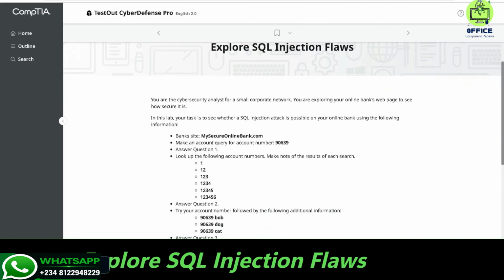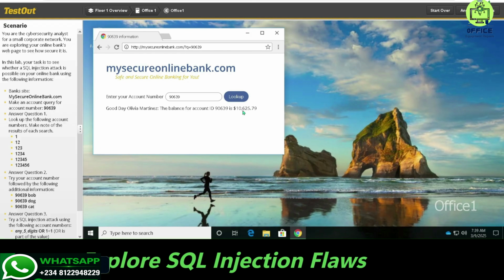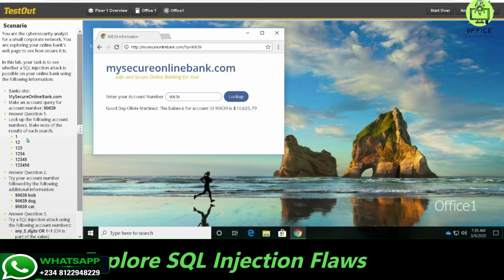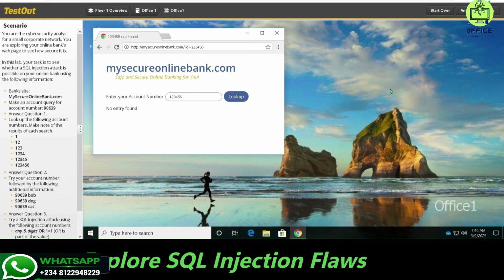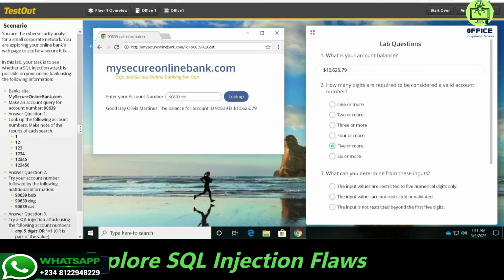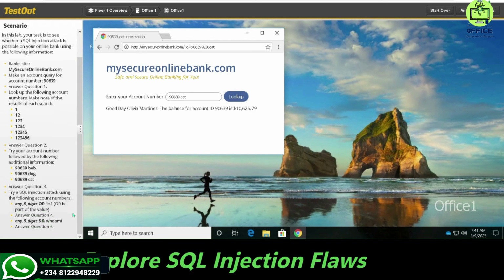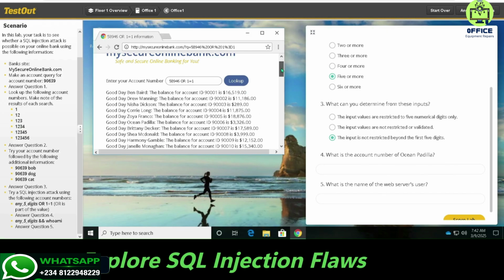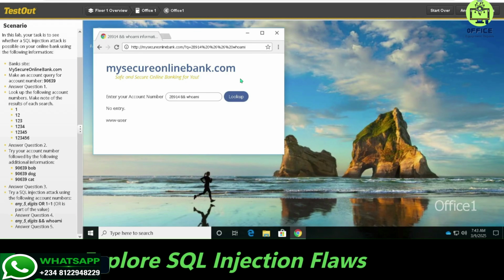9.1.9 Explore SQL Injection Flaws TestOut Lab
Learn how SQL injection flaws work in 9.1.9 Explore SQL Injection Flaws TestOut Lab with this step-by-step cybersecurity walkthrough. In this video, you’ll understand how attackers exploit insecure web applications, how SQL queries interact with databases, and why proper input validation is critical for protecting sensitive data.

This tutorial is essential for students preparing for CompTIA Security+, cybersecurity fundamentals, and TestOut Security Pro labs. You’ll gain real-world awareness of one of the most common and dangerous web application vulnerabilities used in cyber attacks.

🔥 In This Video You’ll Learn:
✔ What SQL injection is and how it happens
✔ How web apps communicate with databases
✔ Common security vulnerabilities in SQL queries
✔ TestOut lab walkthrough step-by-step
✔ Risks of insecure input handling
✔ Web application security basics
✔ Cybersecurity defense awareness concepts

This video is perfect for:

Cybersecurity beginners
IT security analysts in training
Web security students